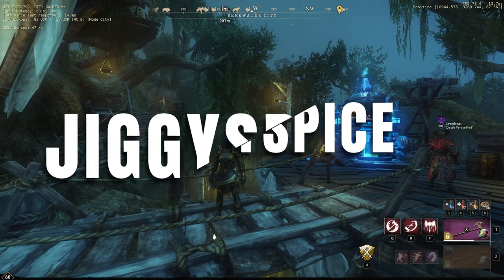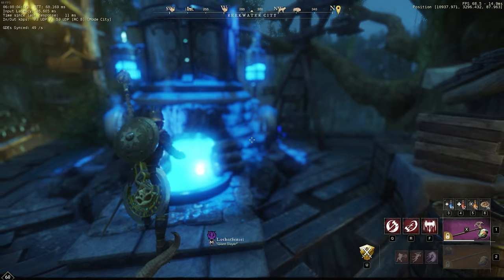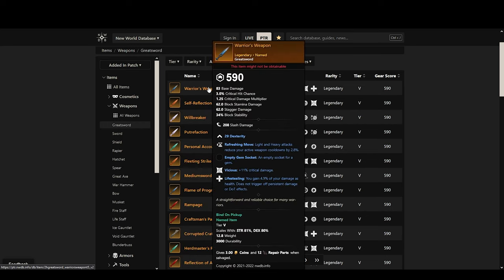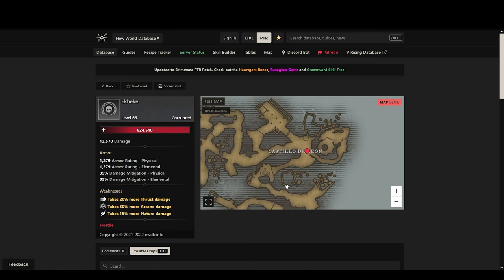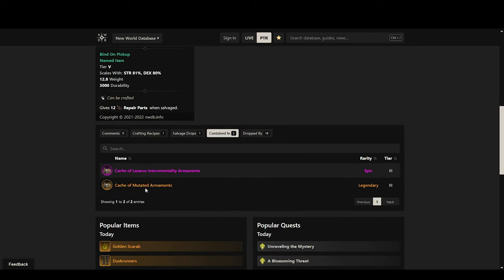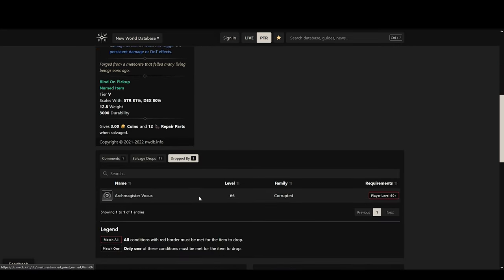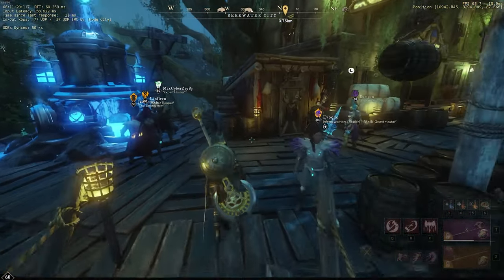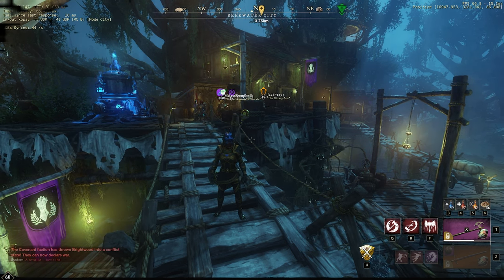THIS is how to get 590 Greatsword on Day 1 of Brimstone! New World Greatsword expertise guide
This is some usefull tips for you on how to get your hands on some awesome 590 greatswords on day one of the brimstone launch as well as how to very quickly level up your greatsword expertise to 600.

Hopefully this is helpfull.